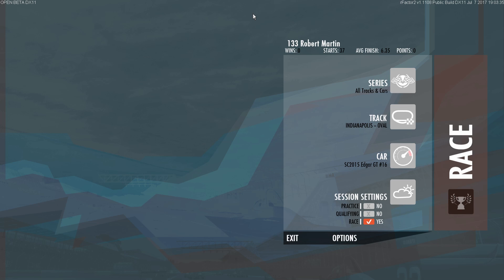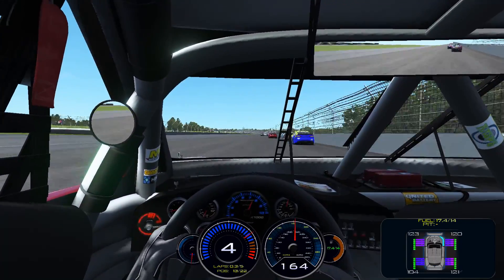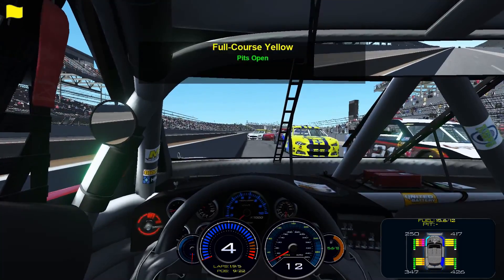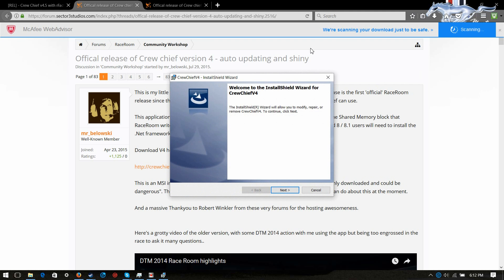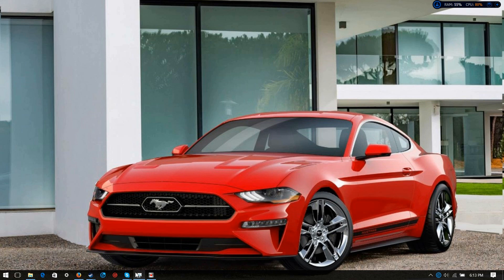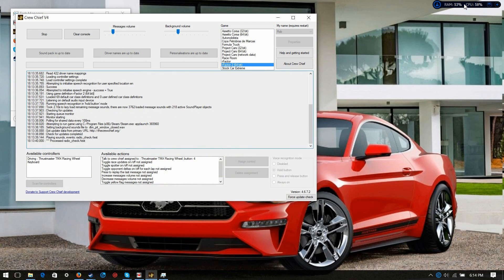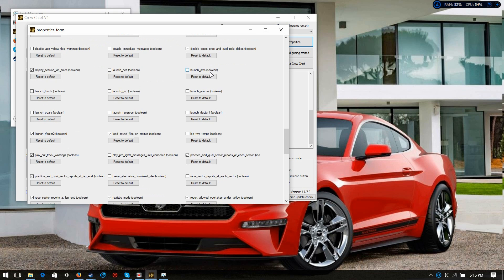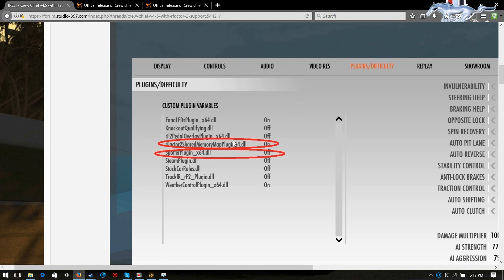rFactor 2 Crew Chief V4.5 install tutorial. Most Advanced Spotter In rFactor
Today we talk about how to install the most advanced crew chief/spotter available for rFactor 2. So sit back relax and follow along as we teach you how to install the mod.